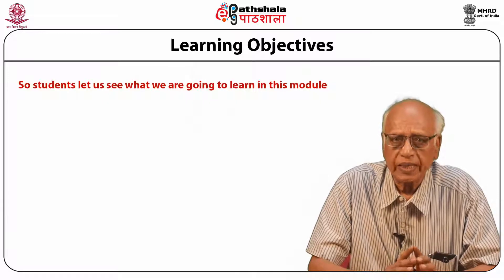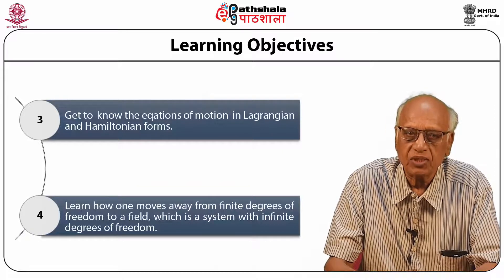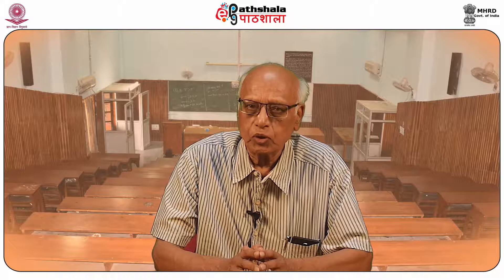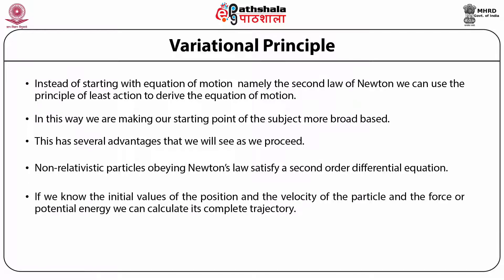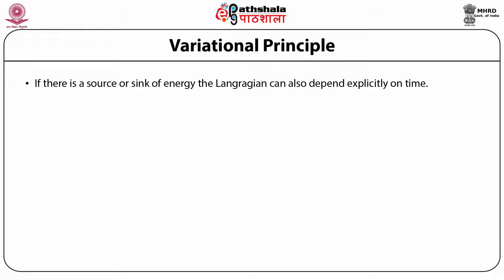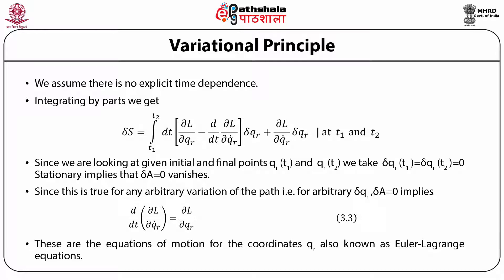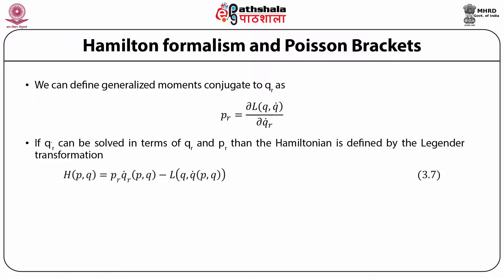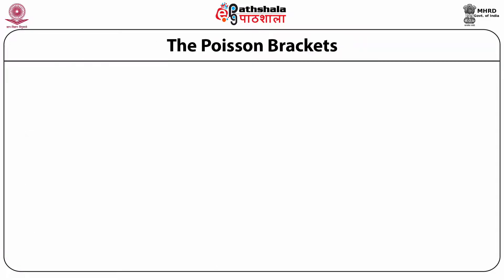Classical Field Theory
Subject:Physics
Paper: RADIATION THEORY